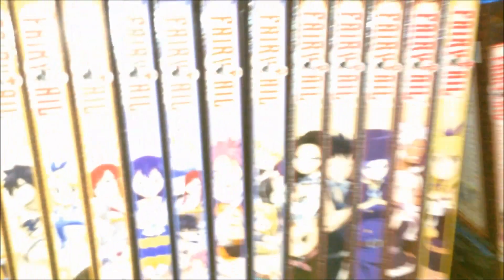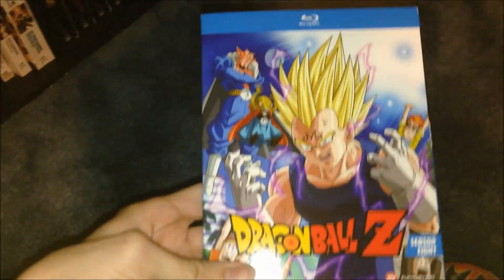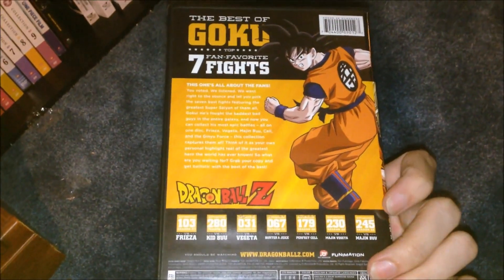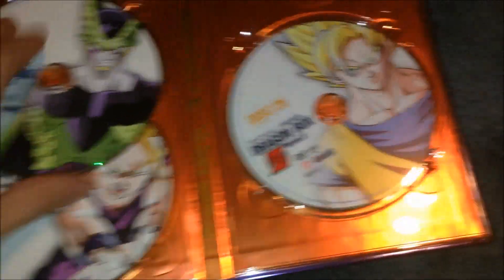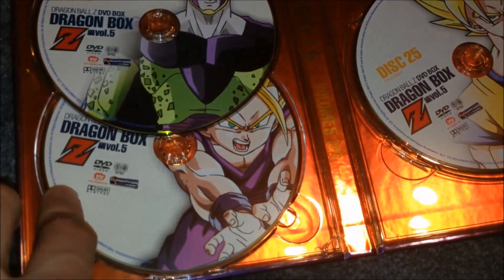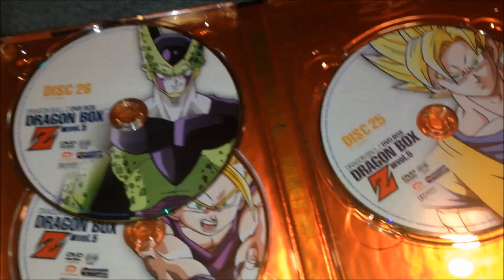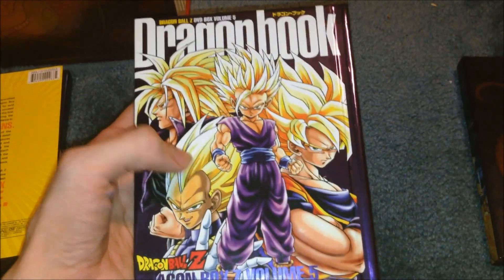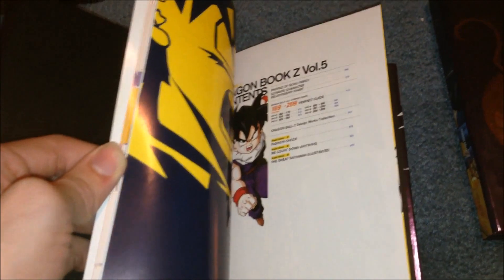Top Dragon Ball Dragon Box in Collection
This is an opinionated video with a few facts in it that any dbz fan might find interesting.  Would appreciate as little spam comments as possible most of this is my opinion if you dont agree that is fine just dont be a jerk about it :/ Thanks